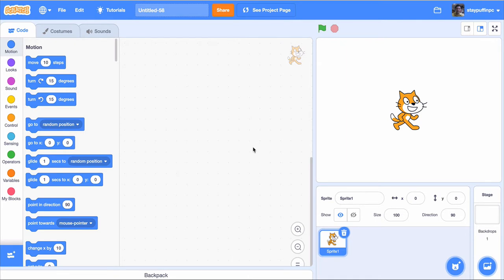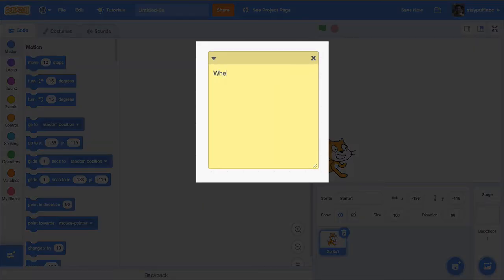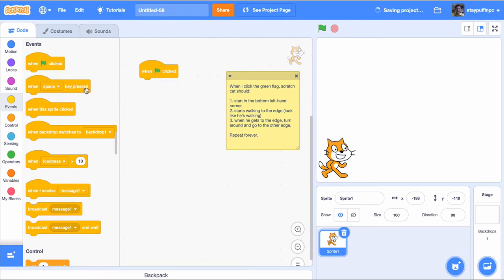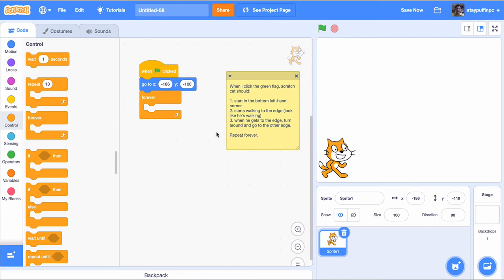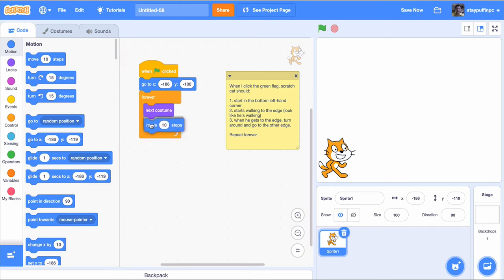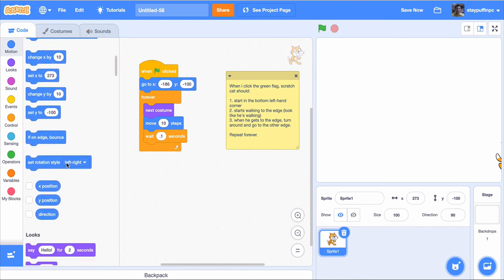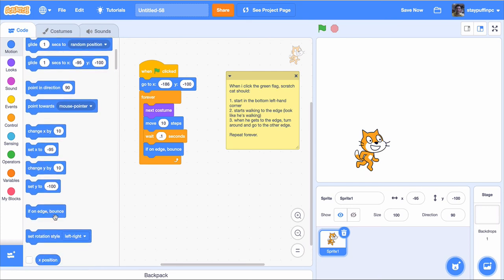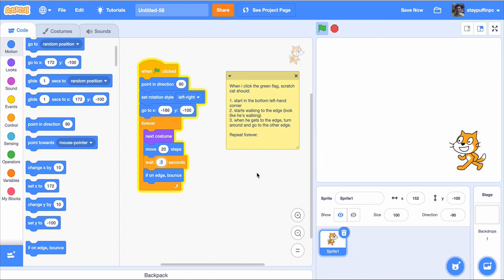Use Loops to Make Your Scratch Character Move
In this Coding Tidbit, I demonstrate how to use loops to make it look like your character is moving across the screen in Scratch.